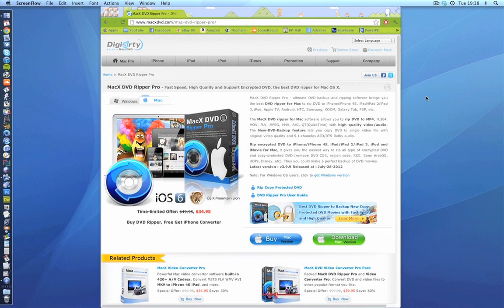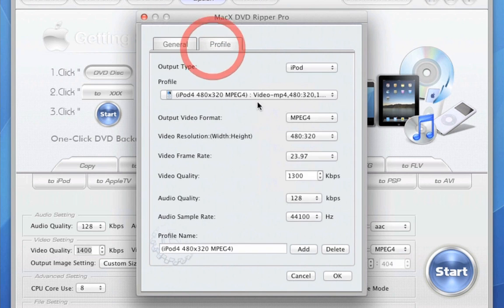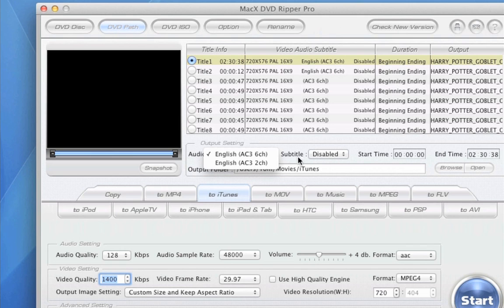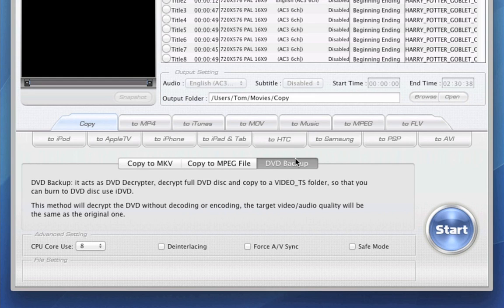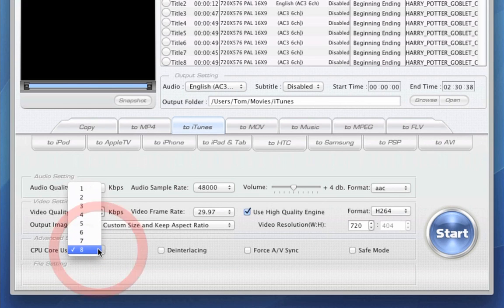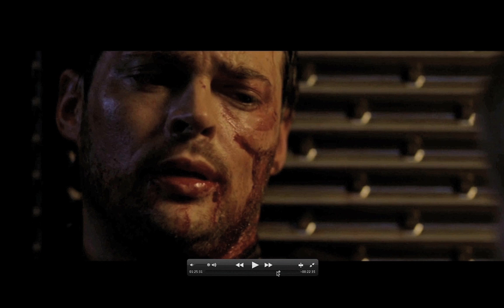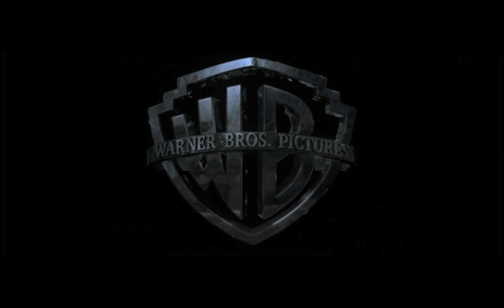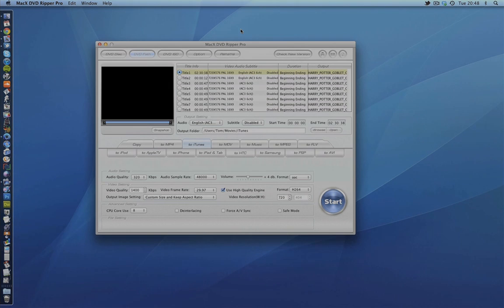MacX DVD Ripper Pro (App Review)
Here's a review of MacX DVD Ripper Pro.